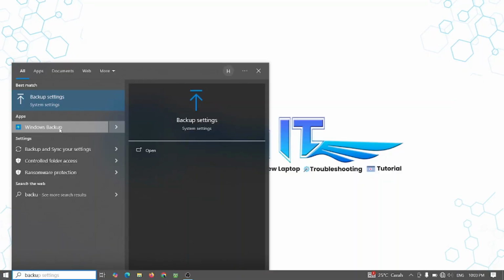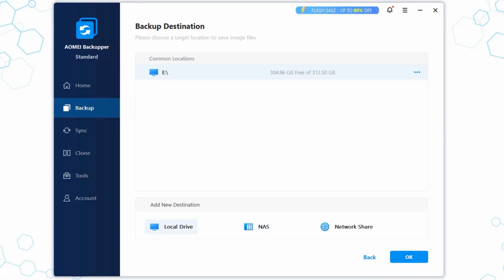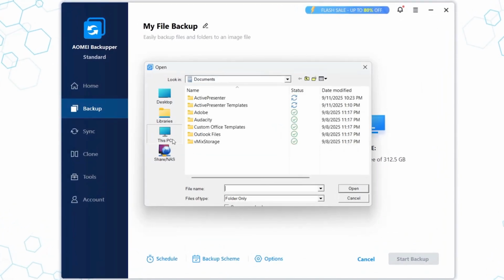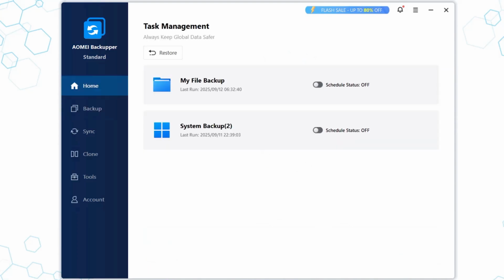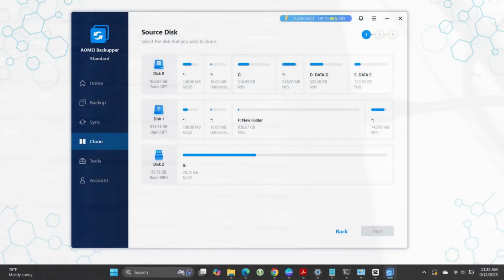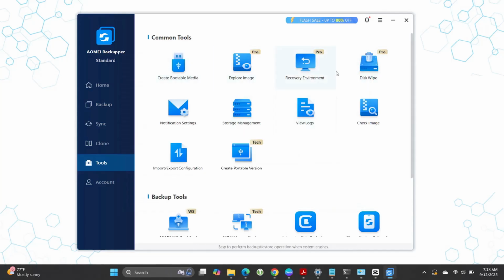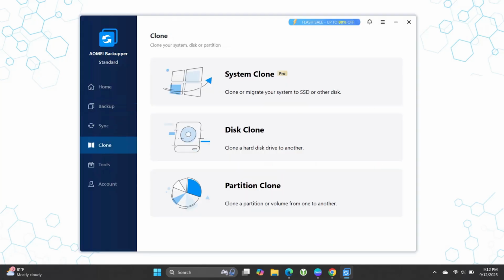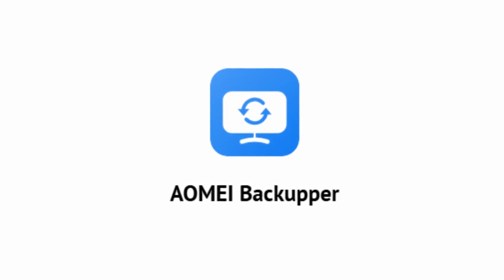Don’t Wait Until You Lose Data! Full Review: Backup, Restore & Clone Tutorial | AOMEI Backupper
🚨 Don’t wait until it’s too late!
In this video, I share my personal experience of losing important files and how I finally found the simplest way to protect my data using AOMEI Backupper.

You’ll learn:
✅ How to create a full system & file backup
✅ How to restore files easily when something goes wrong
✅ How to clone a disk to a new SSD without reinstalling Windows
✅ Extra features like scheduled backup, incremental backup, and bootable USB
✅ The difference between Free vs Paid versions of AOMEI Backupper

📂 Whether you’re a student, office worker, or IT enthusiast, protecting your files is a MUST. Don’t wait until you lose your data — take action now!

#️⃣ Chapters:
0:00 – The problem: Losing my data
0:25 – Trying Windows Backup
0:45 – Discovering AOMEI Backupper
1:12 – Backup demo
1:46 – Restore demo
3:51 – Disk clone demo
4:19 – Extra features
5:07 – Free vs Paid
6:25 – Final thoughts & Promo